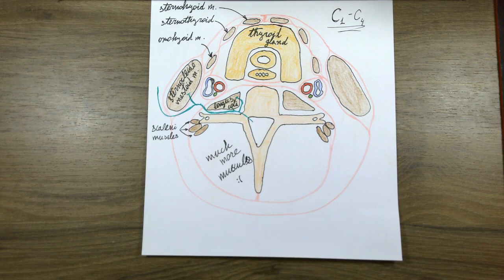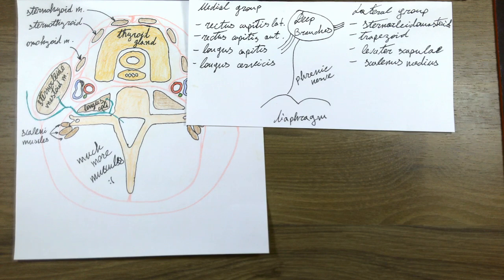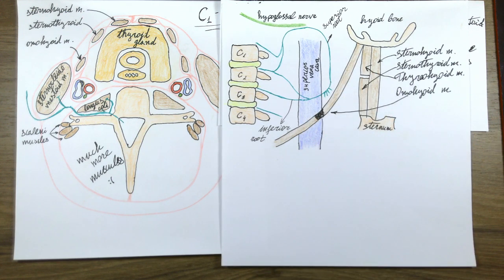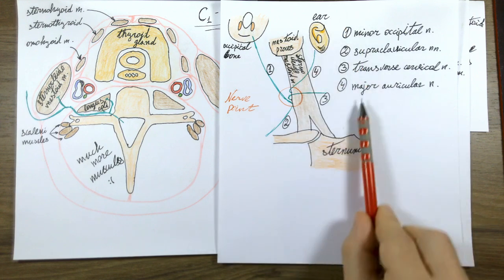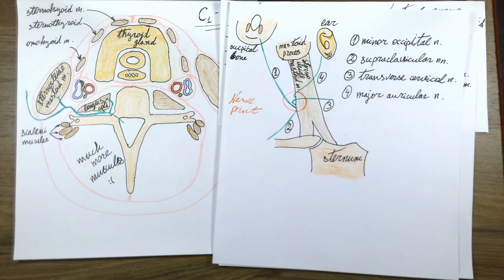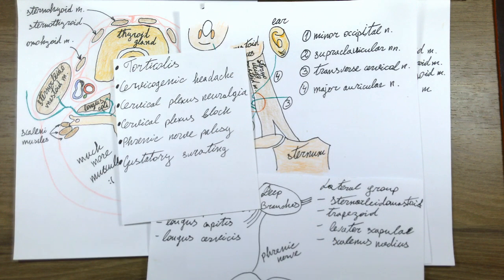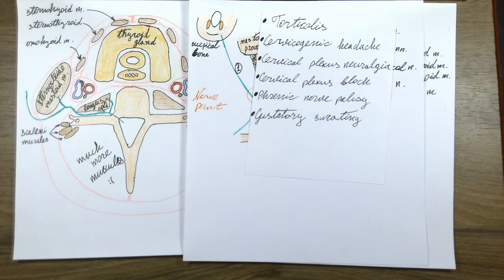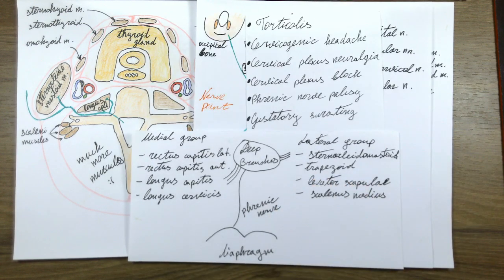Cervical Plexus - Most important features